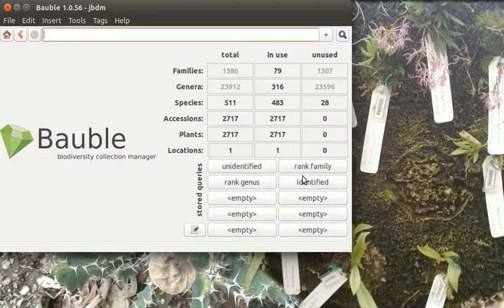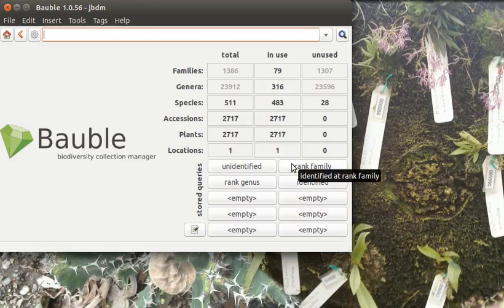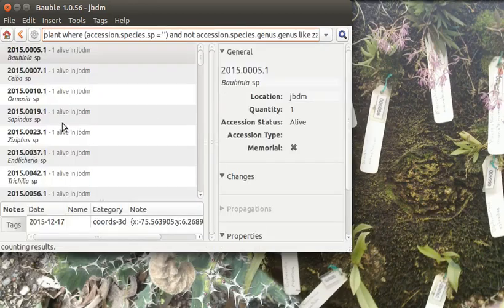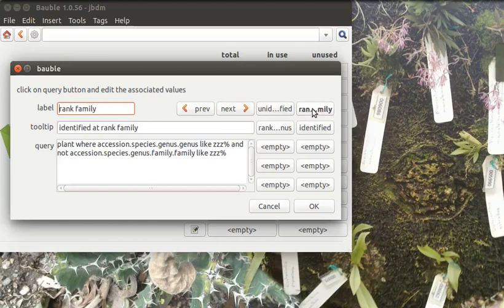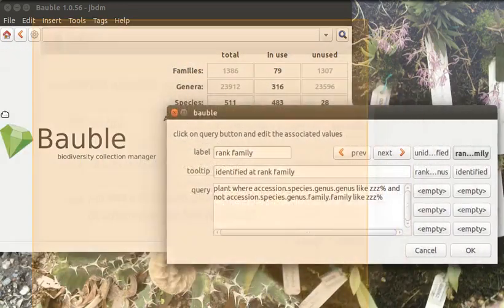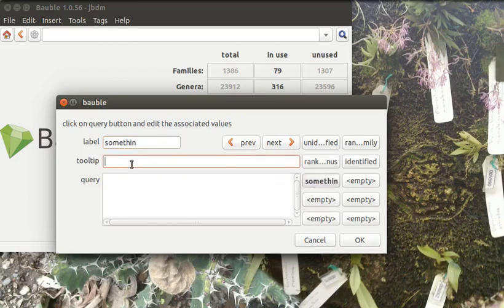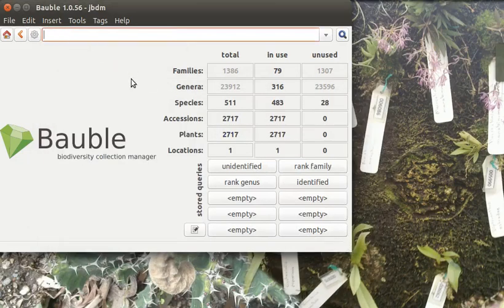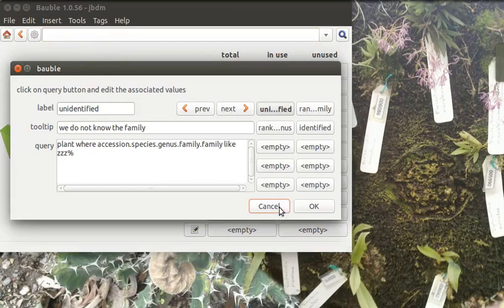Bauble 006 stored queries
show how to fill in and use those "empty" slots in the home page.